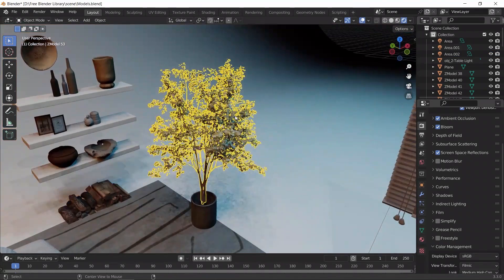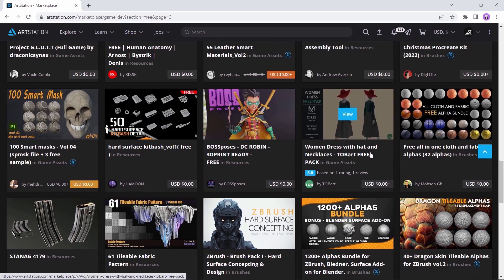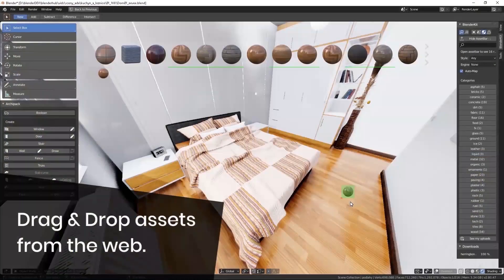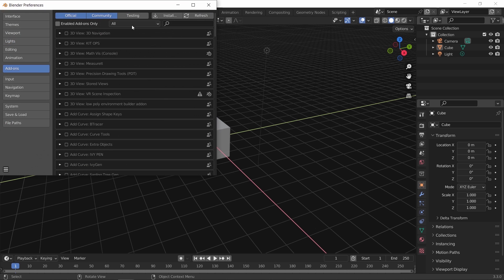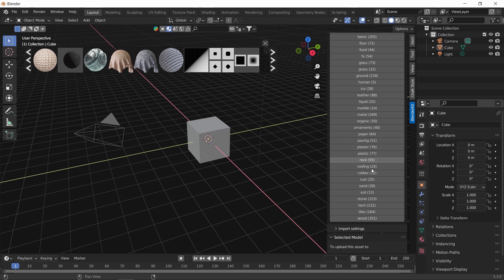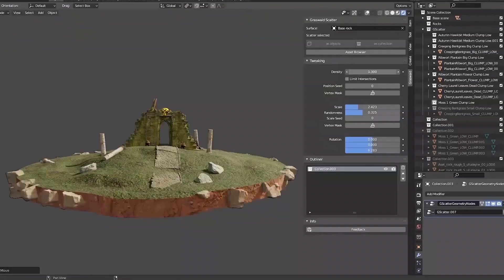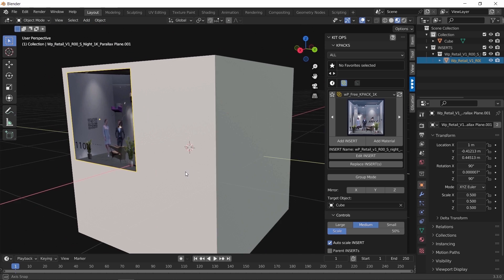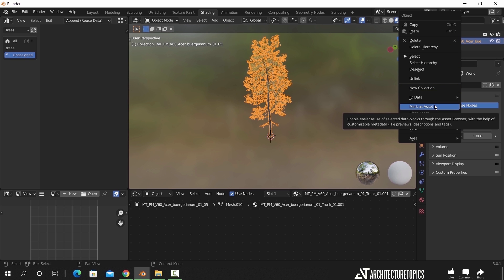Free Assets Just A Click Away - Blender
Free blender Assets You Must Have!!
c(")(“)

0:00      Introduction
0:25      it's free real estate
02:25    Easy Kit
05:13    I'm Scatman
05:54   Hard Kit
06:50   Yeet